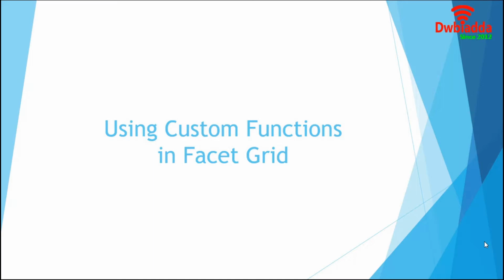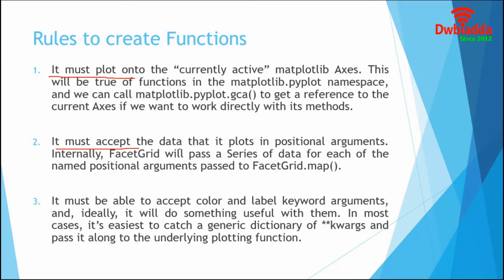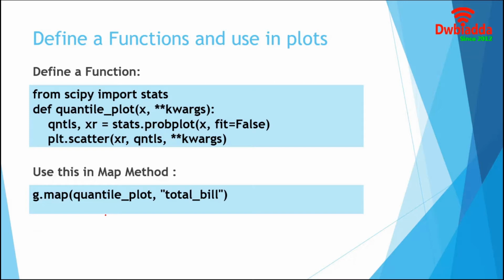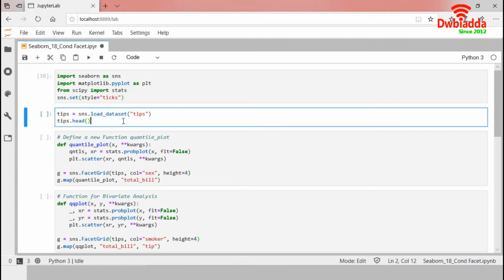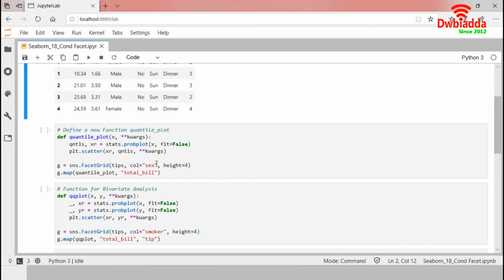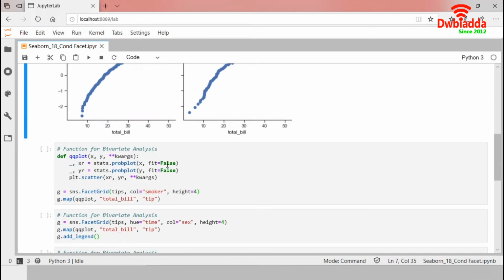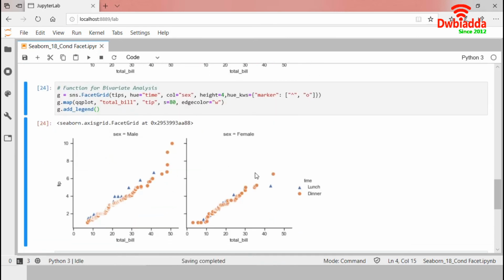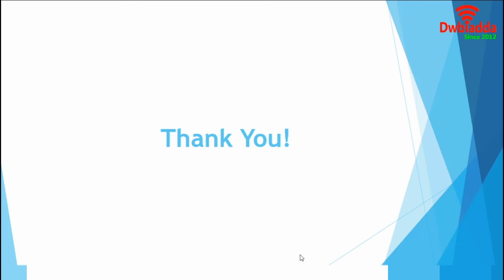How to define custom function and using in map method of facet grid | Seaborn video tutorial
Welcome to Dwbiadda's Seaborn tutorial for beginners, As part of this lecture we will see,How to define the custom function and using in map method of facet grid